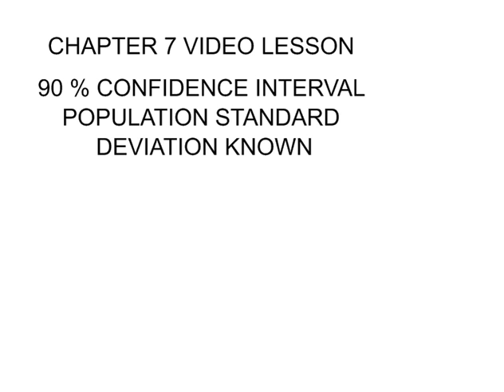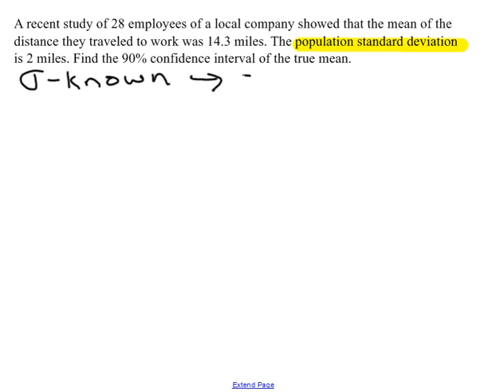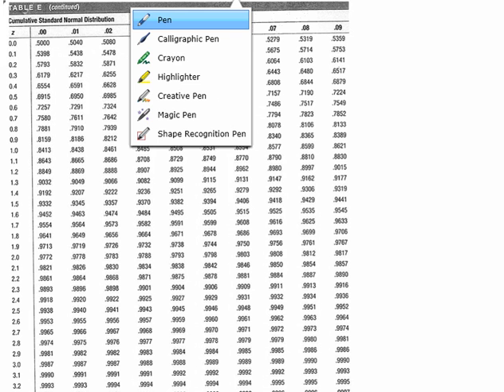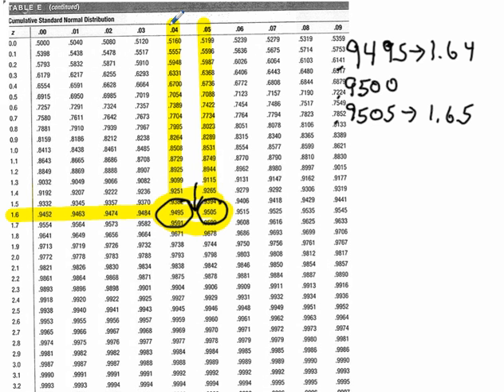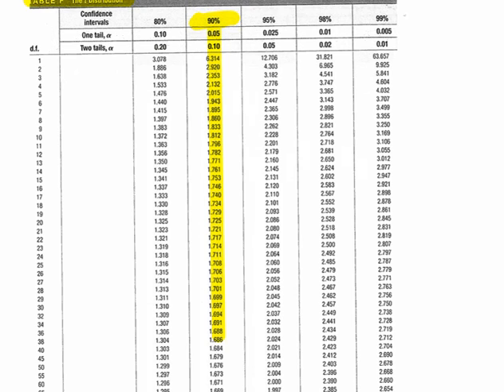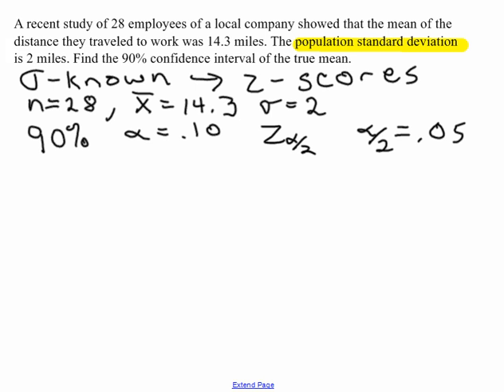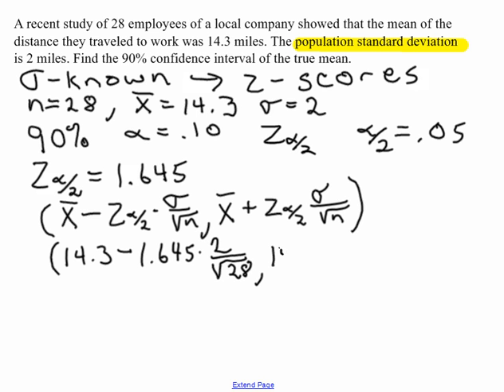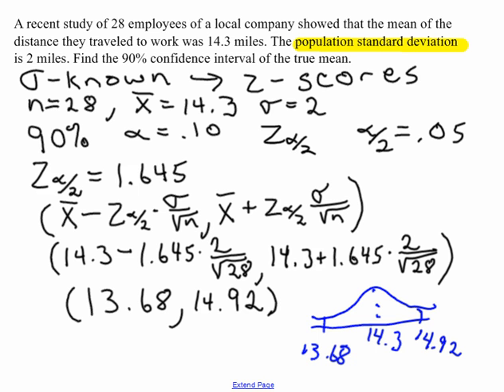90% CI SIGMA KNOWN